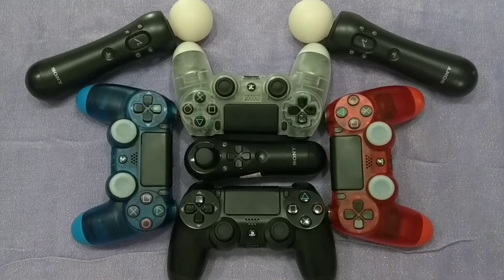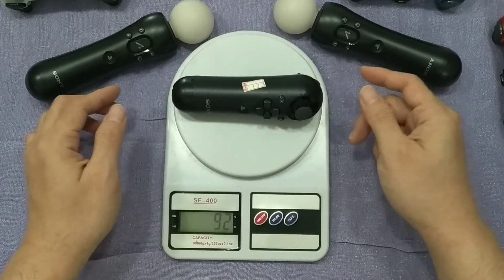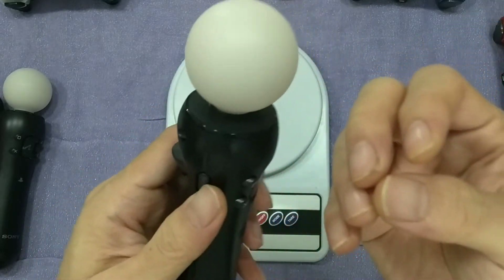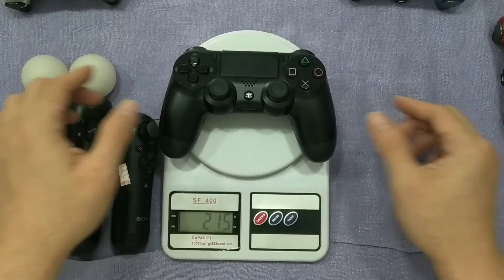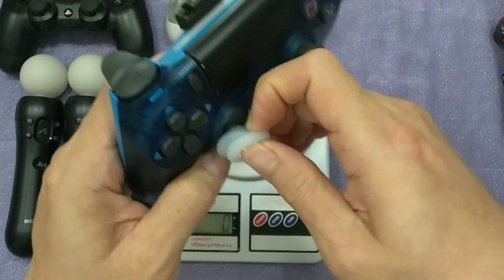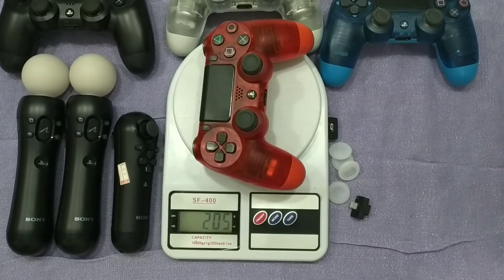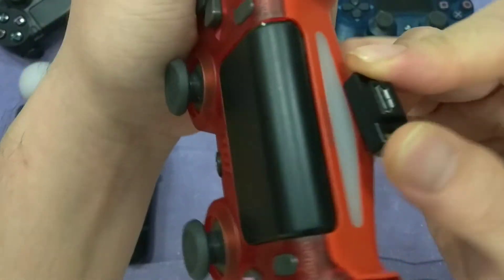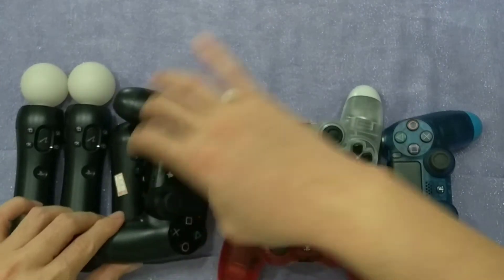How to spot the copy of the PS4 controller by the weight?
Checking the copy of PS4 controller by the weight and together with other types of controllers.